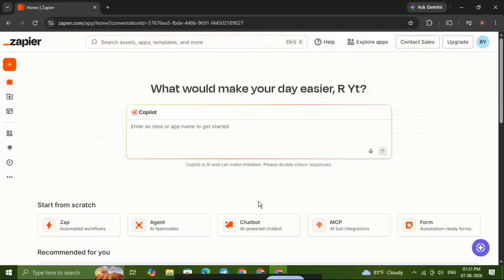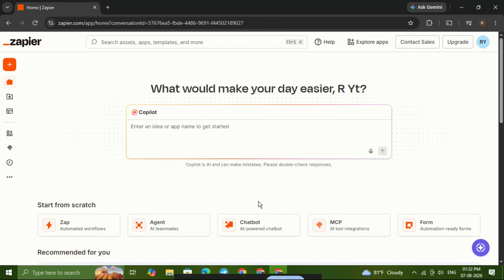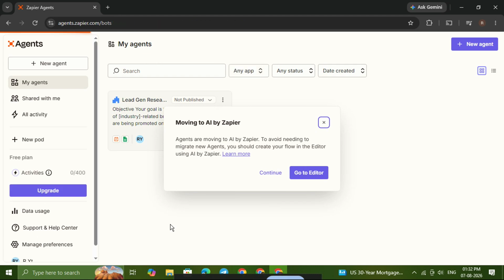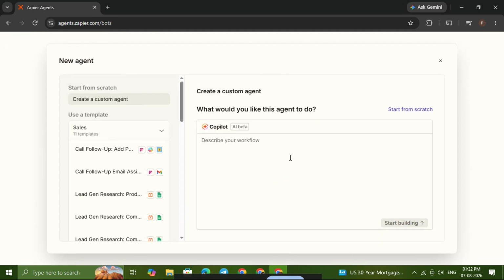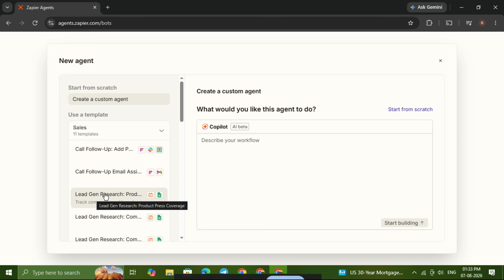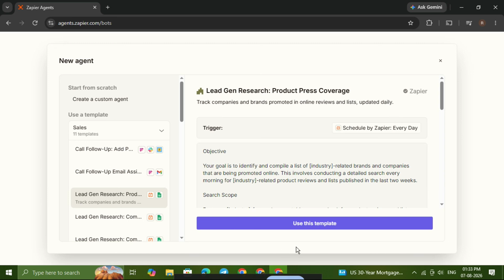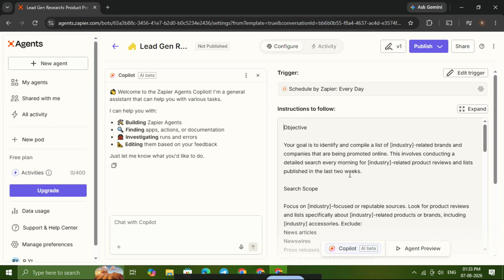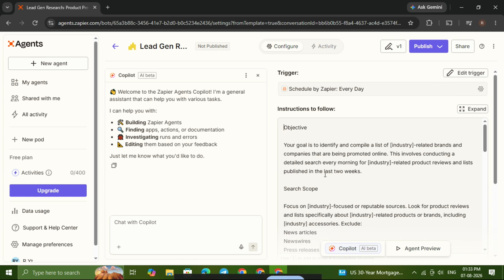How To Use Zapier Agents (Easy Guide)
Learn how to use Zapier Agents step by step, from creating a new agent to customizing settings and publishing it successfully. This easy tutorial is perfect for beginners who want to build AI-powered automation inside Zapier.

🕚Timestamps:
0:00 Intro
0:18 Go To Zapier And Open Agents
0:35 Create A New Agent
0:53 Choose A Template Or Build Your Own
1:23 Use The Template And Create The Agent
1:43 Edit The Agent Settings
2:06 Publish Your Agent

✍️What You'll Learn In This Video:
• How To Open Zapier Agents And Start A New Bot
• How To Create A Custom Agent From Scratch
• How To Use Zapier Agent Templates For Faster Setup
• How To Edit And Customize Agent Settings
• How To Publish A Zapier Agent Successfully
• How To Build Simple AI Automation Workflows

💡Pro Tips:
• Start with a template if you’re new to Zapier Agents
• Keep your agent instructions clear and specific
• Test the agent before relying on it for important workflows
• Update the settings anytime your workflow changes
• Use short, direct prompts for better results